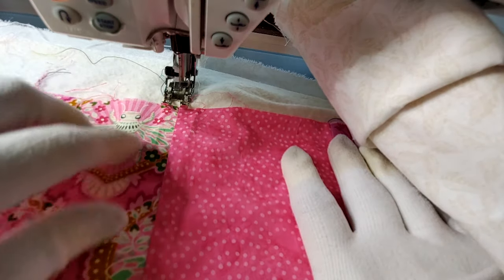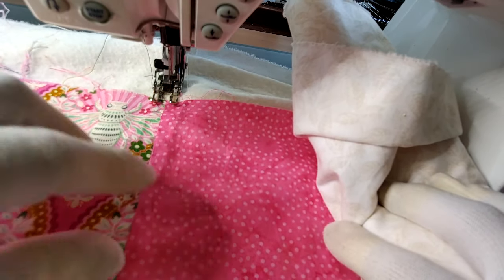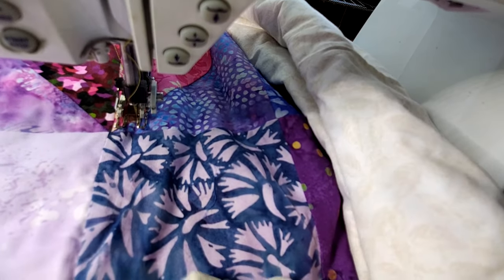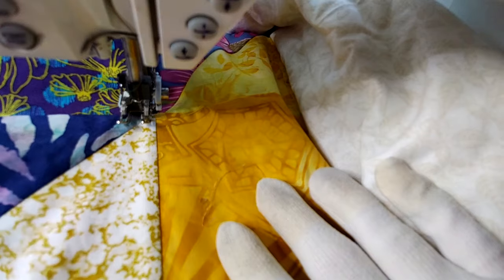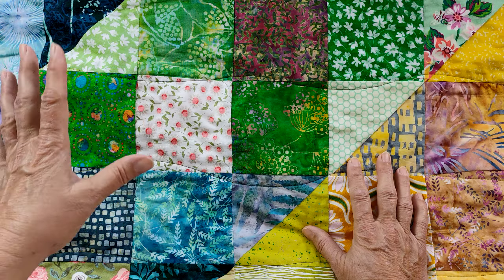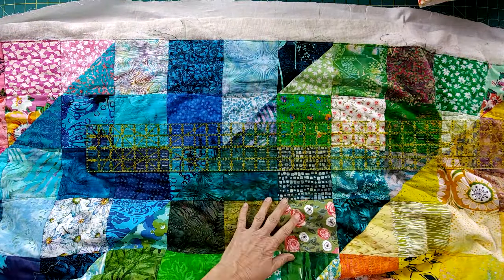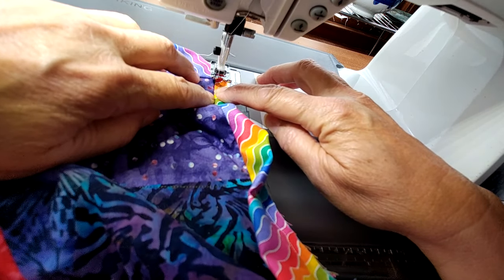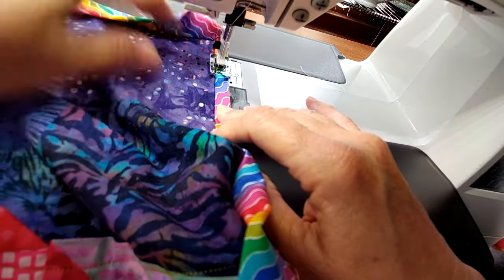A Guide to Easy Walking Foot Quilting | Lea Louise Quilts Tutorial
Are you ready to take your quilting to the next level and quilt faster? You CAN learn how to quilt faster with a walking foot.
Get your Even Feed Walking Foot for Quilting and get started
Read the full Guide to Easy Walking Foot Quilting for even more tips!

This guide to walking foot quilting will take you through the basics and equip you with the machine quilting skills to create easy designs for stunning quilts. From choosing the right walking foot to mastering essential techniques, this guide has got you covered. Say goodbye to frustration and hello to beautifully quilted masterpieces!

Recommended Quilting Supply List (aff links):
36" Rotary Mat Ruler
10-pack Colorfast White Printer Fabric